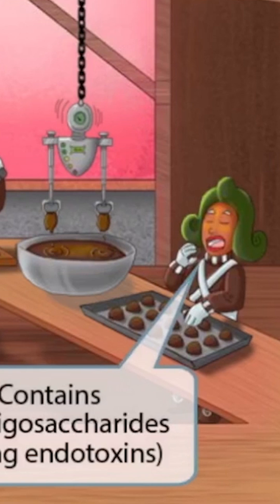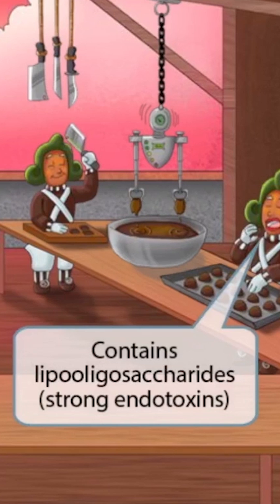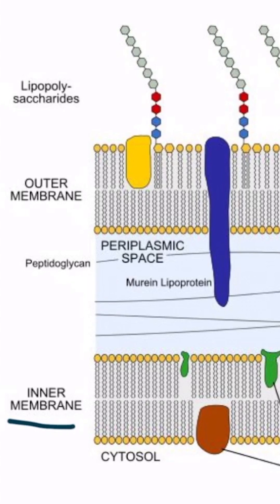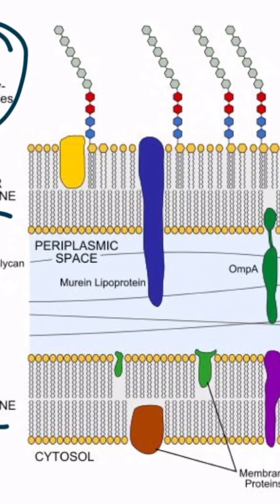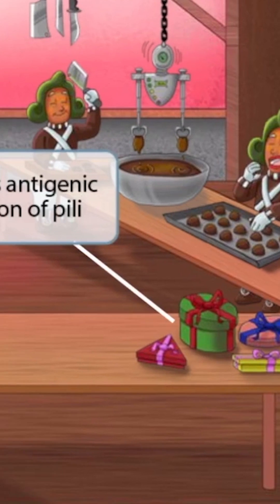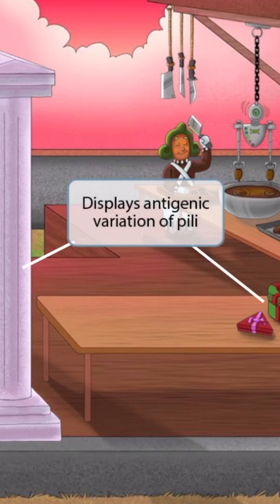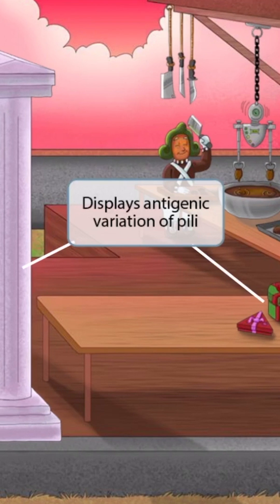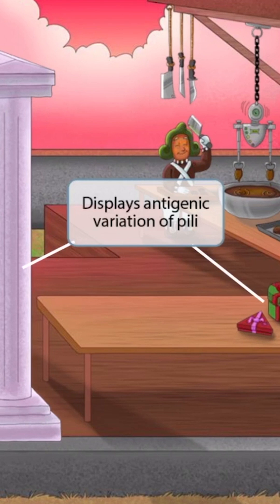The Neisseria overview teaches you to compare presentation, virulence, and treatment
Is USMLE hard? Not when you build frameworks like this. The Neisseria overview teaches you to compare presentation, virulence, and treatment in a way that helps you answer questions faster and more confidently on test day.